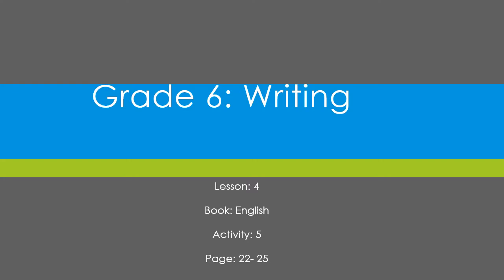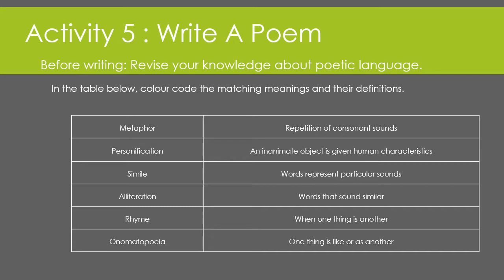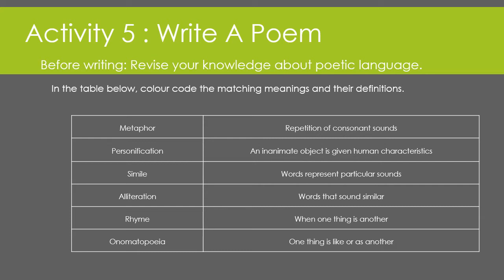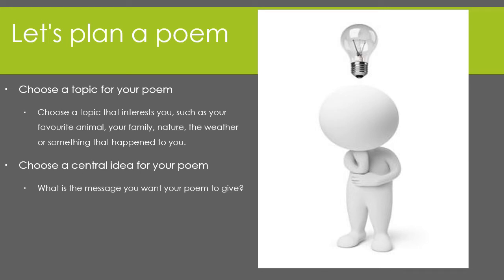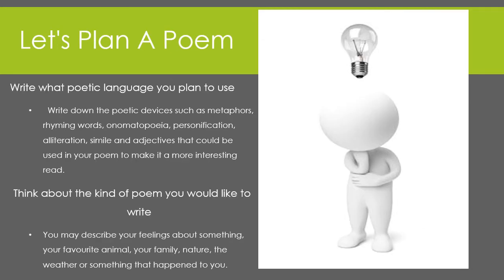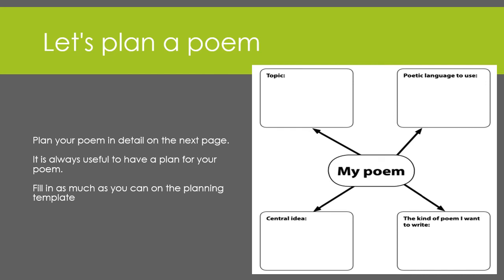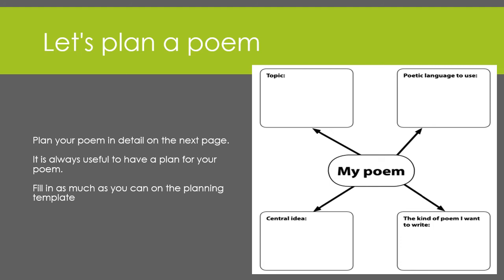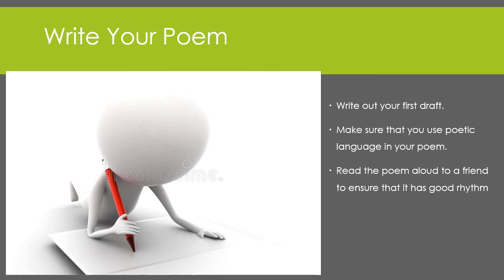Grade 6: Writing 14 May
Grade 6 template writing_1 vid.mp4